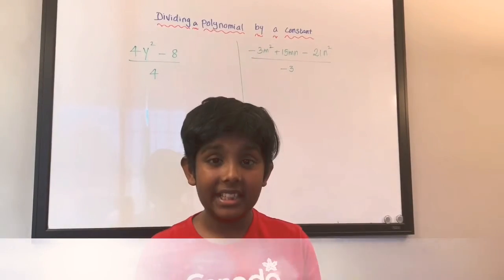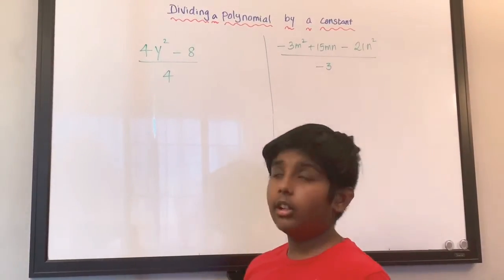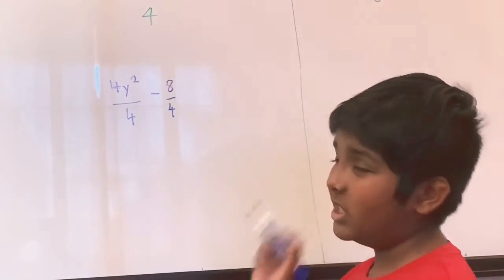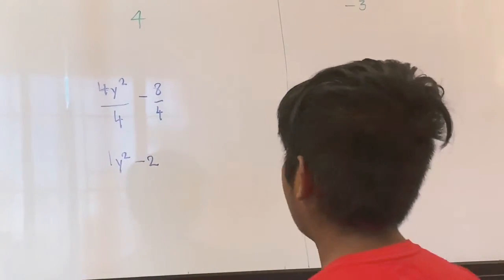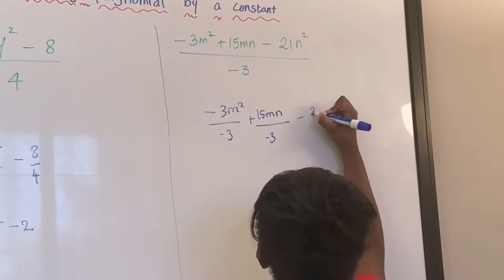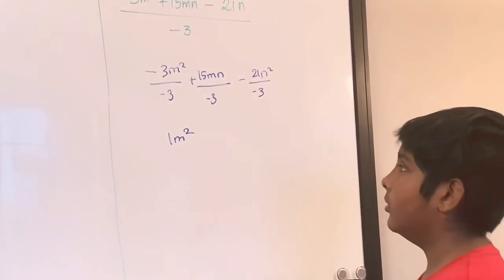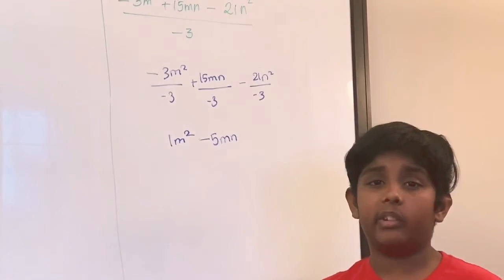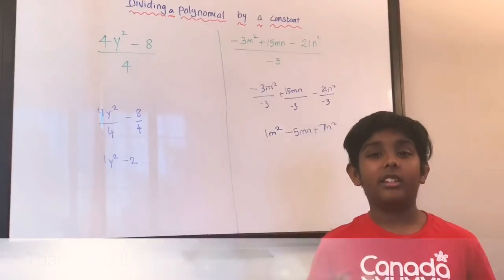Dividing polynomials by a constant